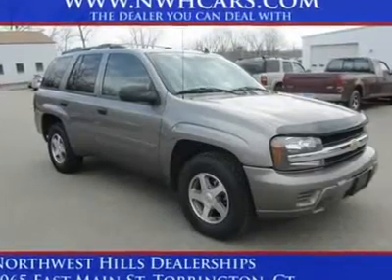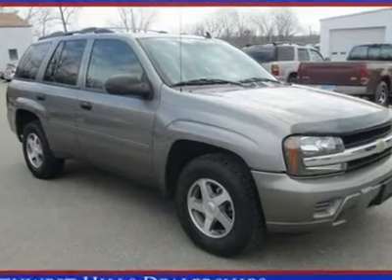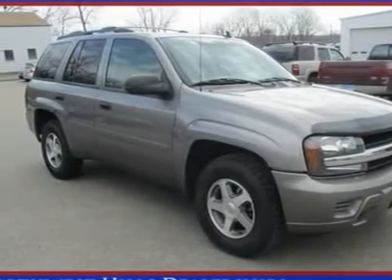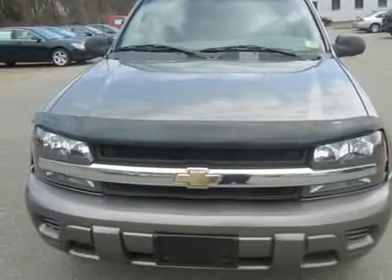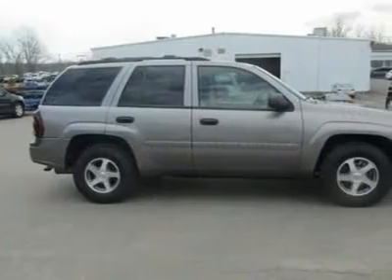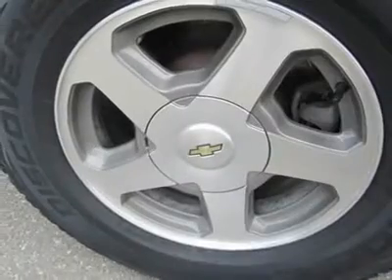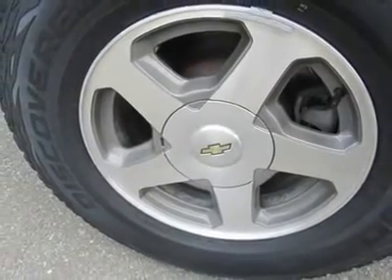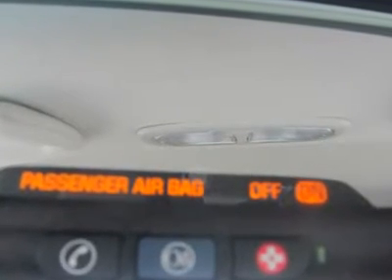2006 CHEVROLET TRAILBLAZER Torrington, CT 12239A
2006 CHEVROLET TRAILBLAZER Torrington, CT
Stock

Northwest Hills Chevrolet Buick GMC Cadillac

4WD. These miles are NOT a mistake! A Perfect 10! This 2006 TrailBlazer is for Chevrolet lovers who are aching for for a terrific condition SUV. While 99% of the time you'll probably be driving on pavement, the 4WD power delivery means you don't have to live that other 1% with regret.